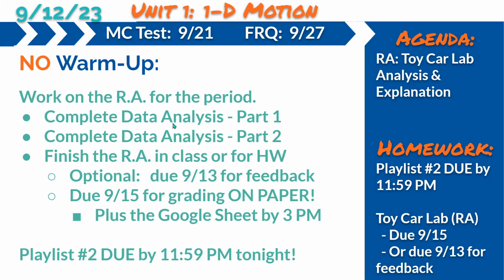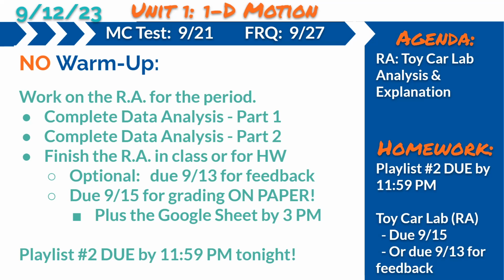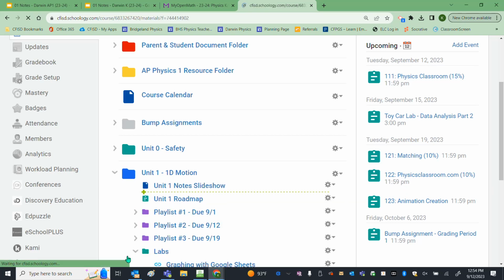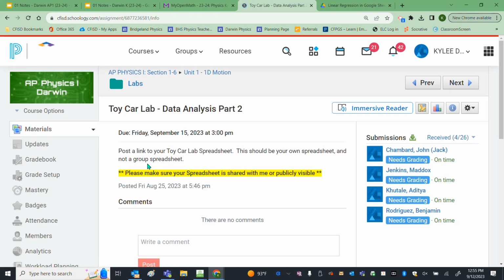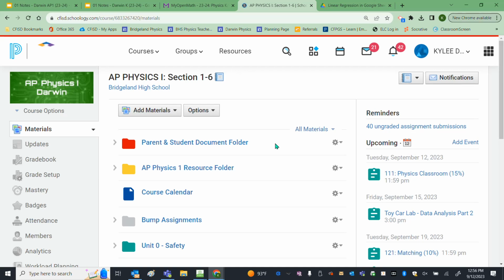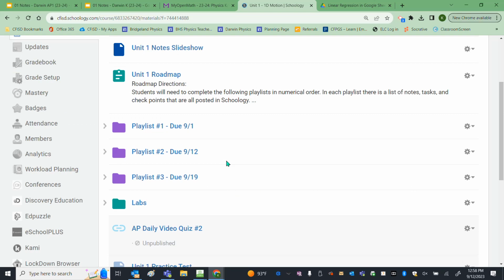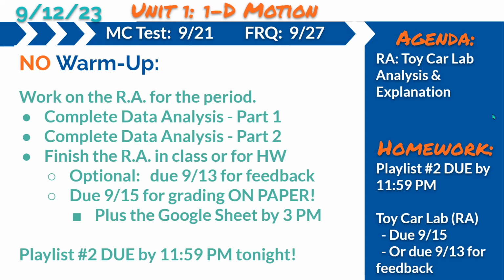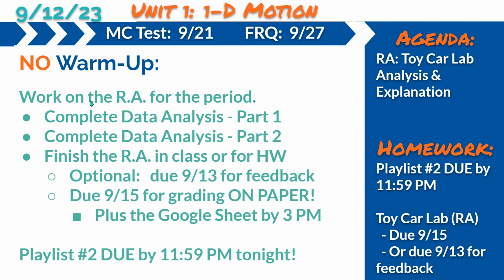23-09-12 - Toy Car Lab Explanation